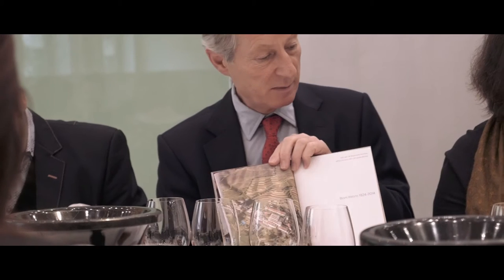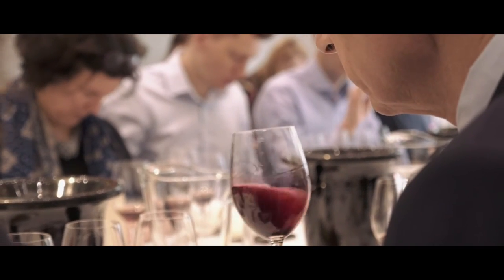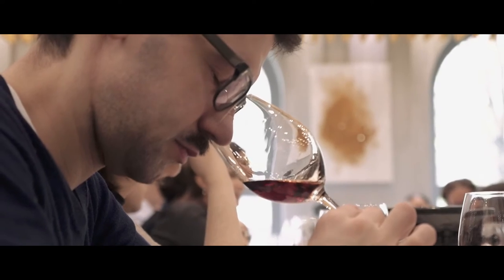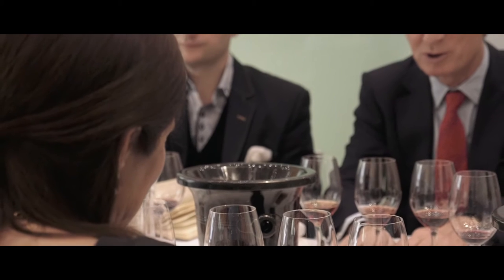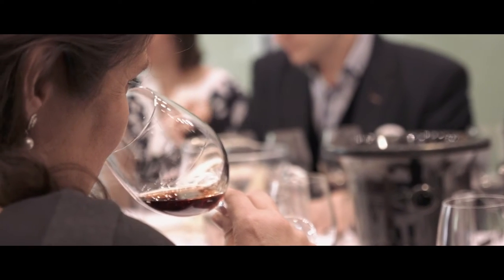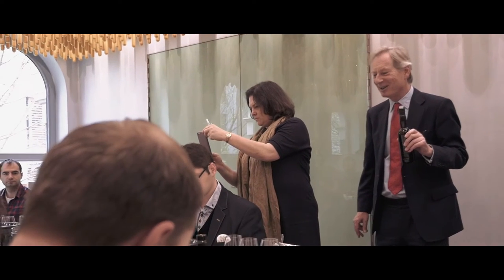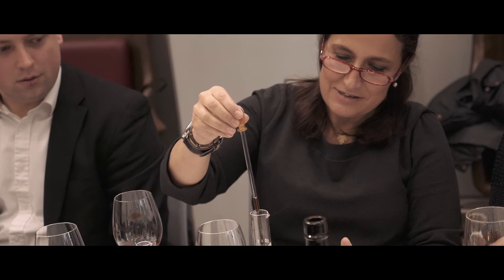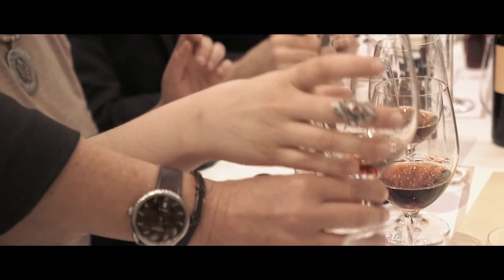Port Master Class 2016 - The Art Of Blending By Ramos Pinto